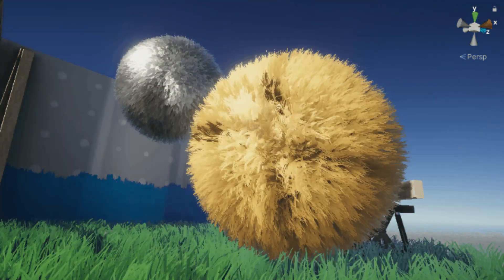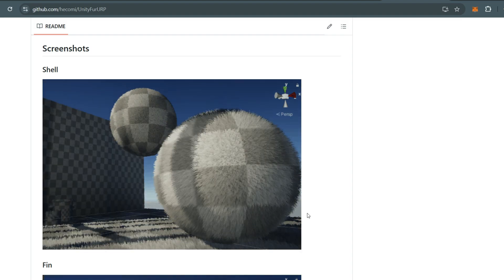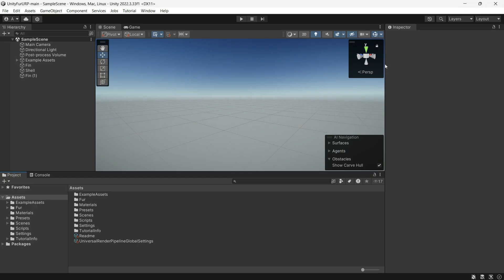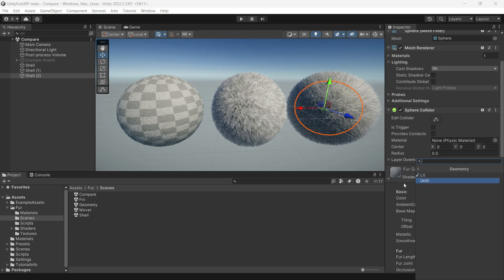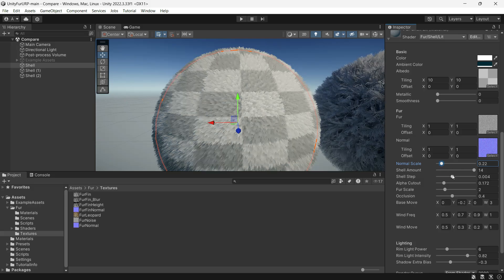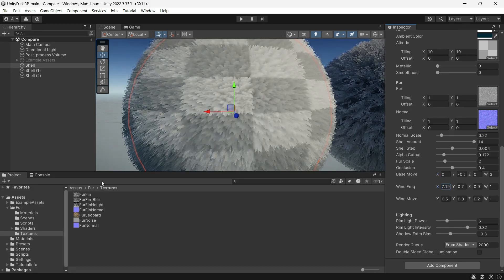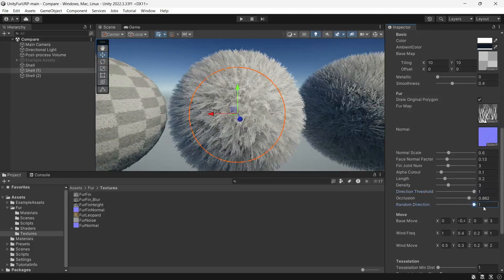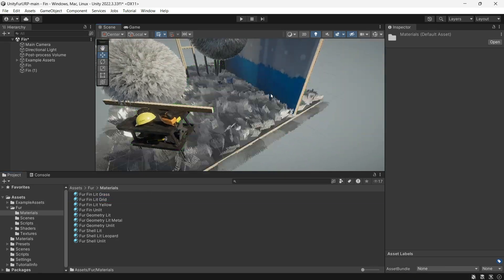Best Fur Shader For Unity URP !!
this far the best fur shader I have ever seen, I might convert it to HDRP myself, if I do I will make sure to share it with you!